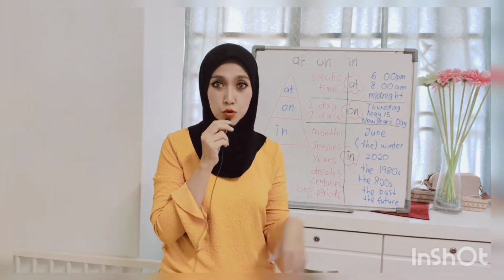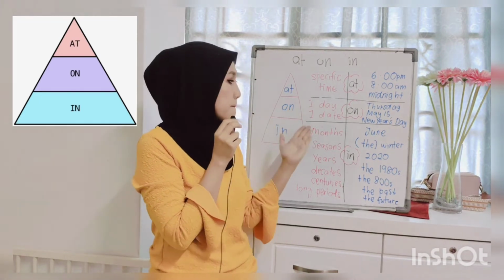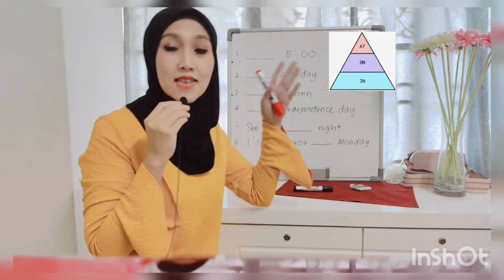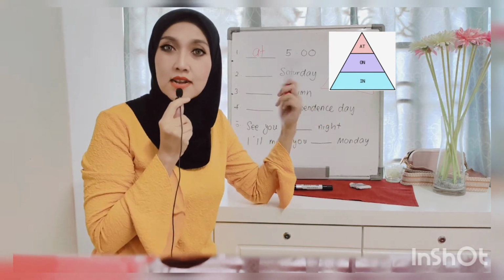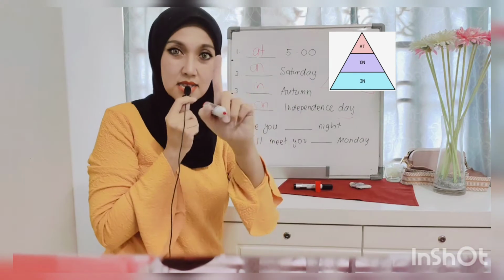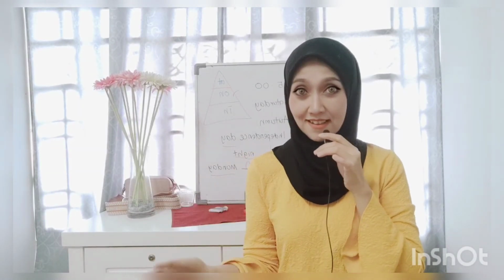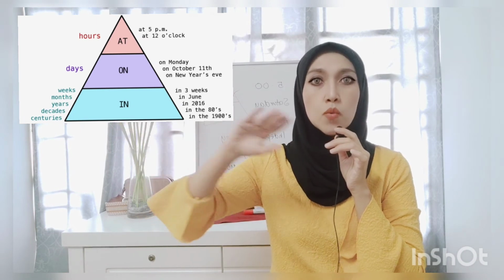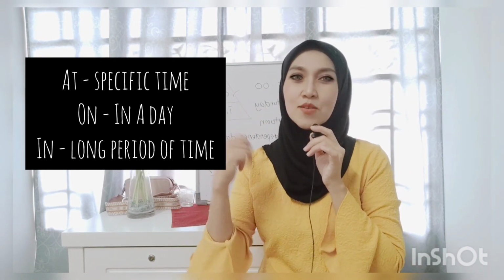Triangle Methods: Simplified lesson on 'at, in, on' for 'time'